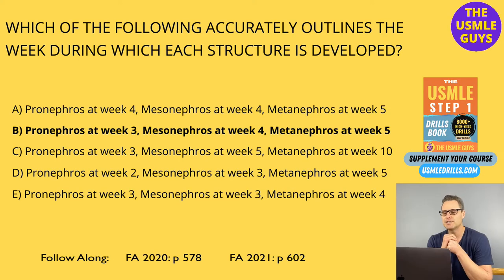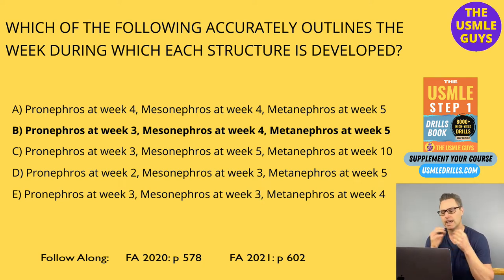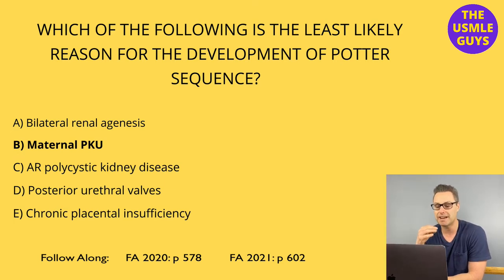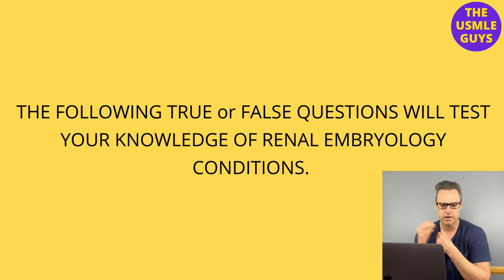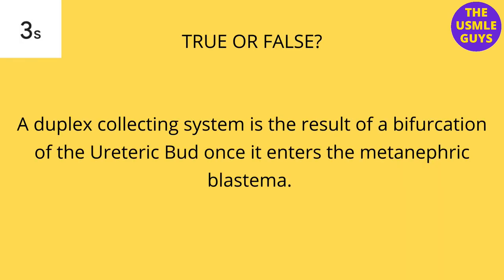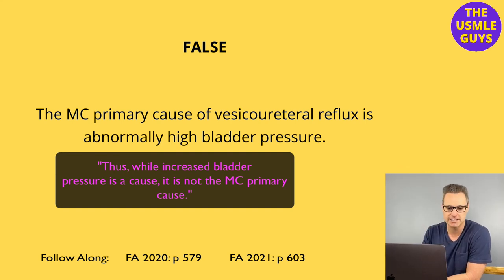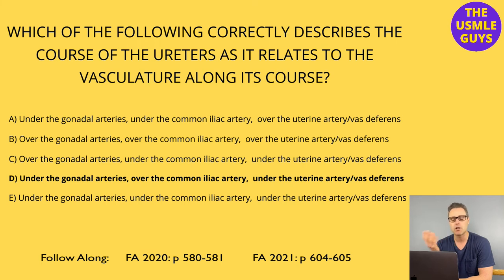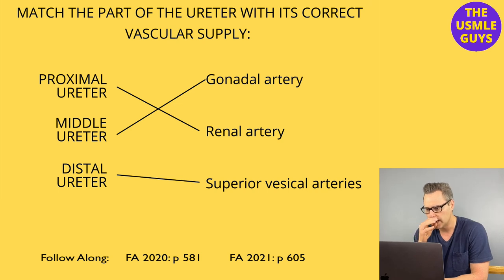Renal Lecture 1 | USMLE Guys Step 1 Crash Course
💡 USMLE Step 1 Crash Course - Renal Lecture 1